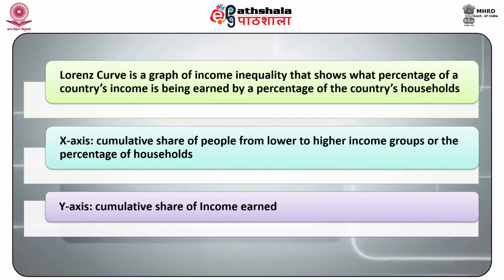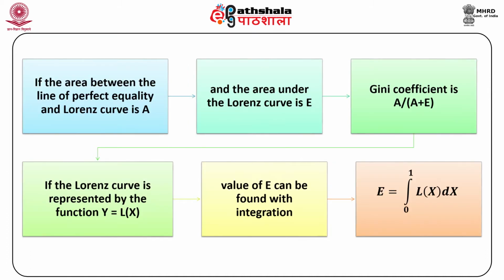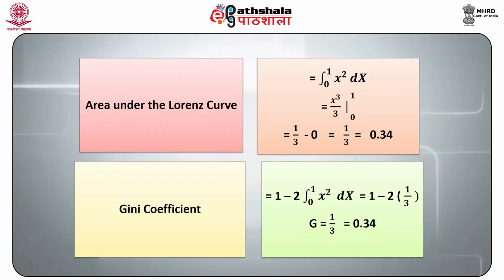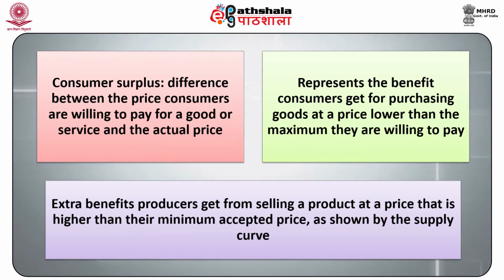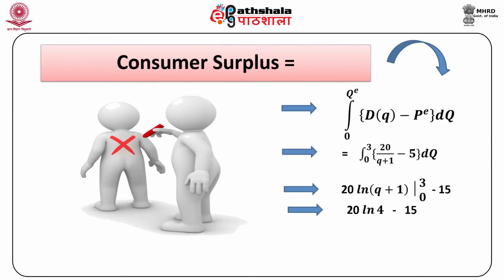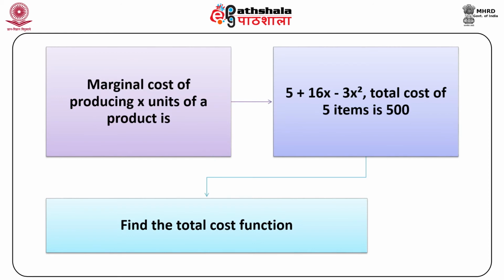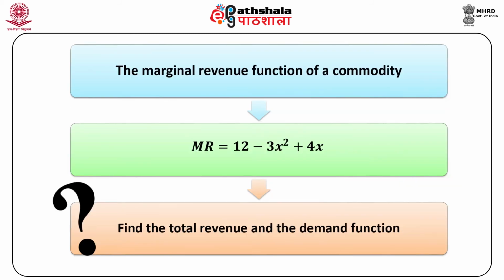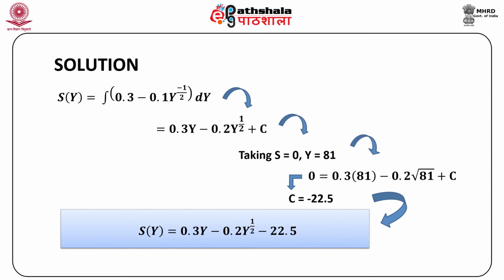Economics P-01 M-10.Application Of Integration in Economics